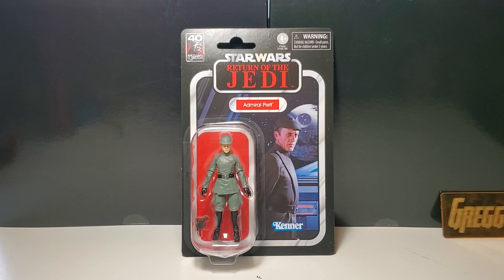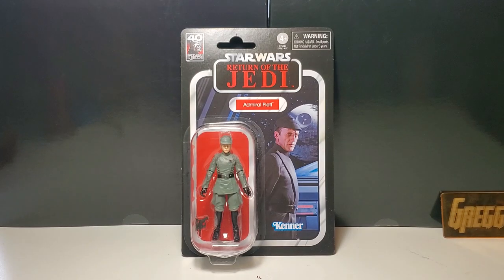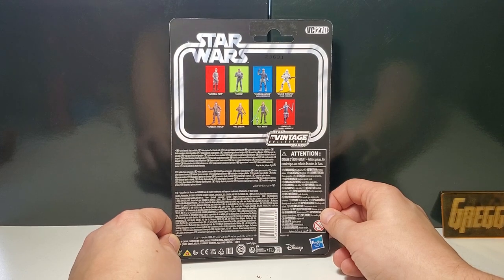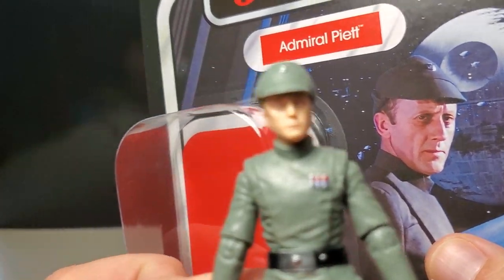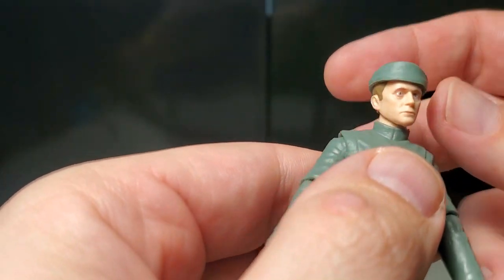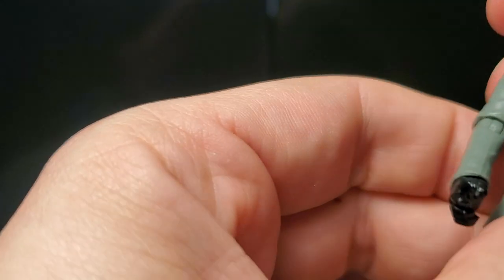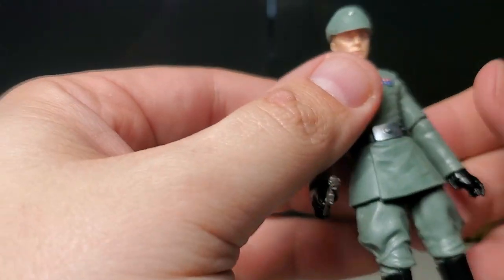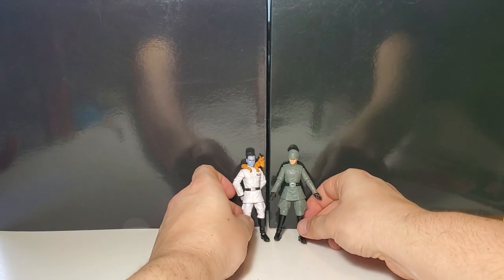Star Wars Vintage Collection Admiral Piett action figure review!!!